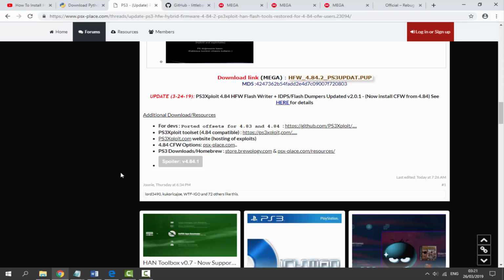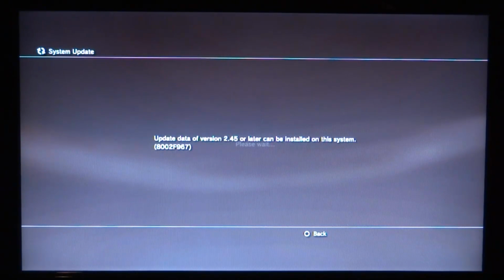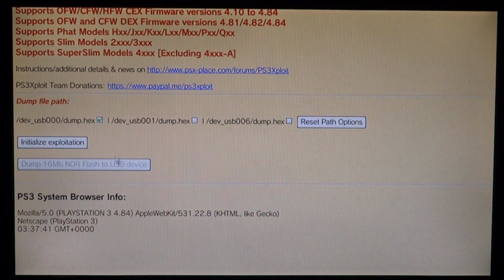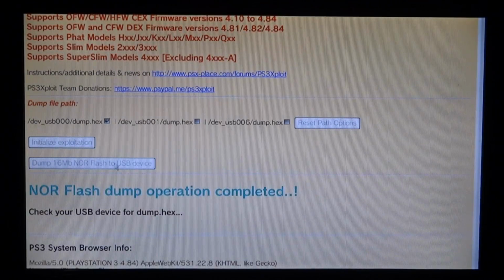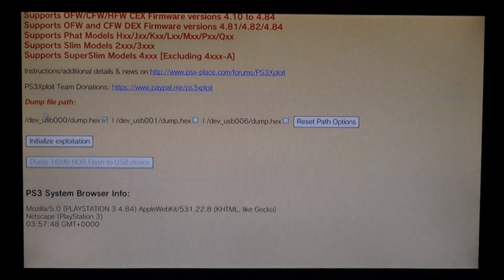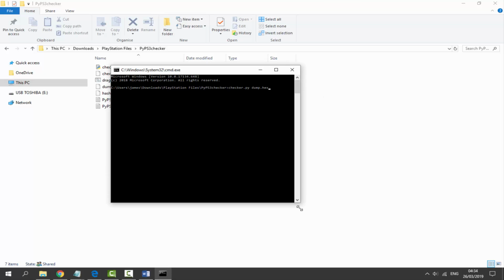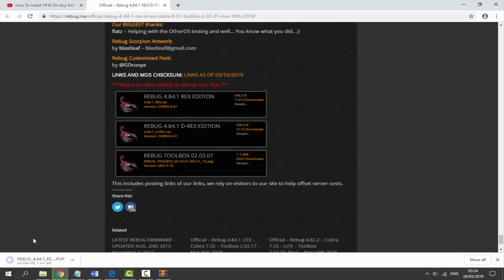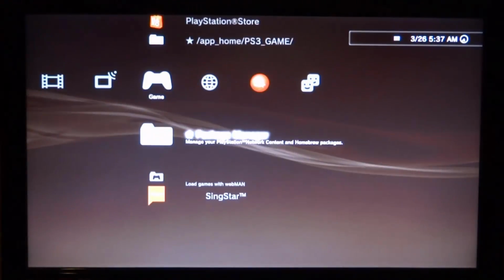Upgrade 4.84 PS3 HFW TO CFW! (Rebug CFW!) [NOR/NAND]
How to upgrade your Fat or Slim PS3’s HFW To Rebug CFW! This is for firmware version 4.84!